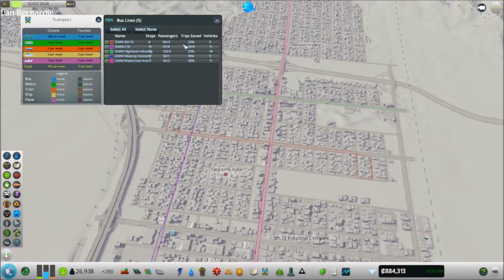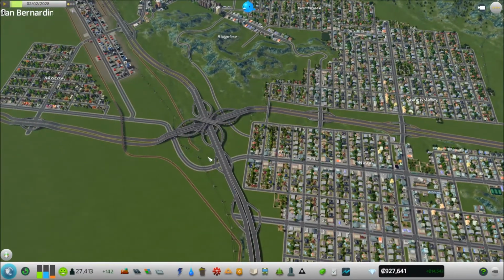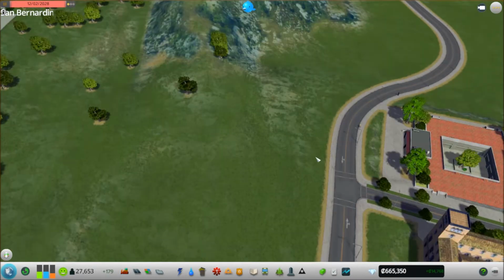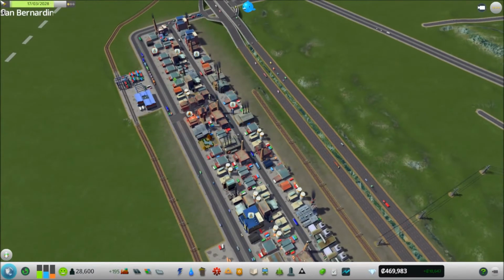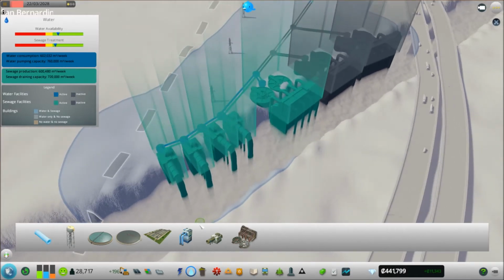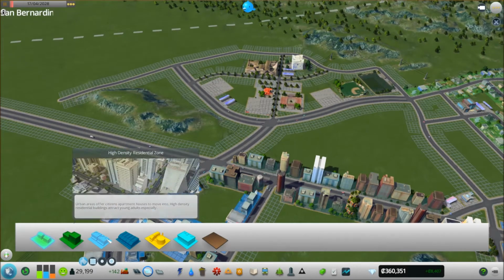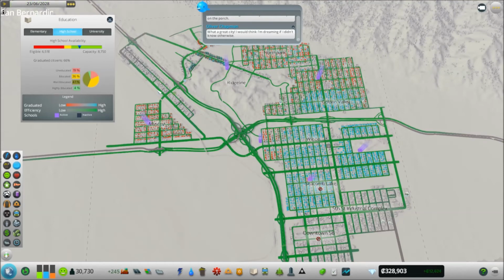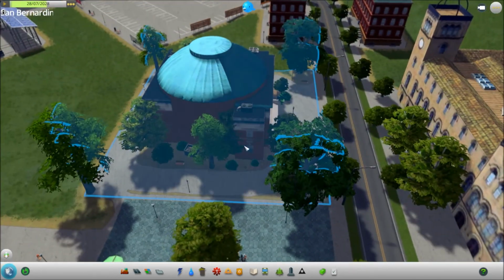Cities Skylines Realistic CSUSB Episode 13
These videos are my attempt to recreate the area of SoCal that I grew up in. I'm trying also to avoid using any roundabouts or other traffic routing tricks that I've seen in use on other videos. Once I've got the city established as is currently is today, then I'll try to take it beyond what it is to what it could be.